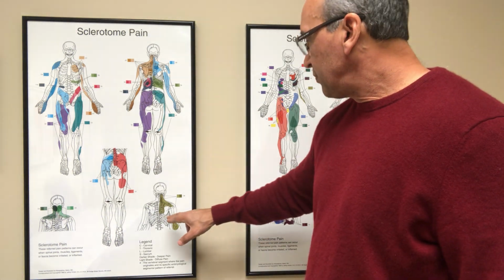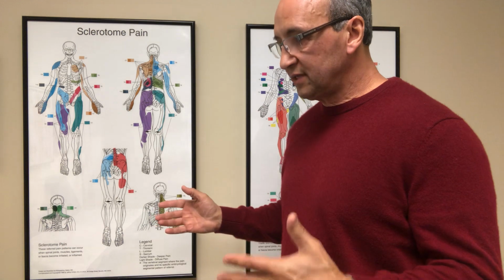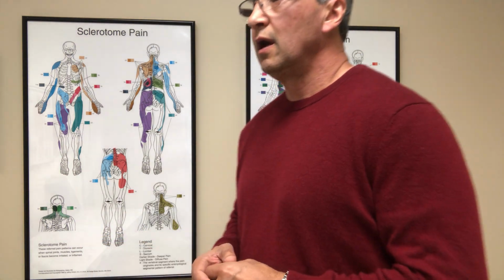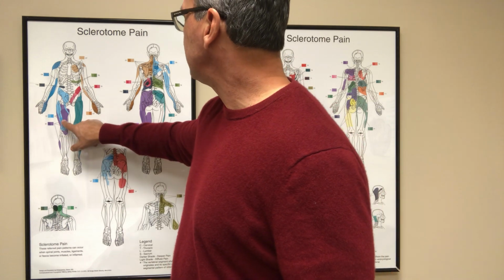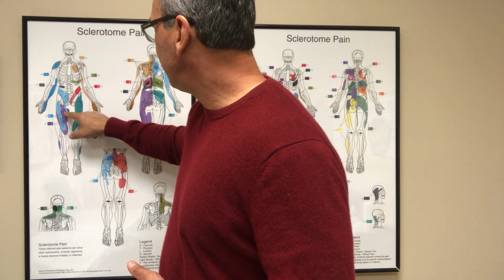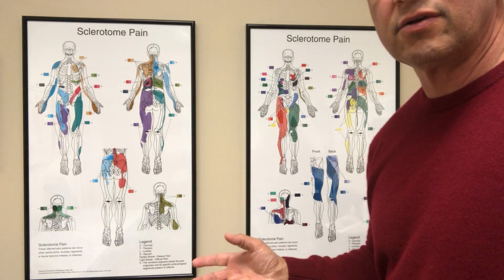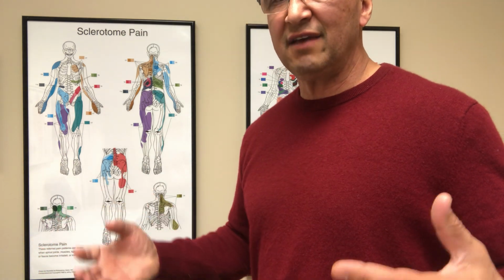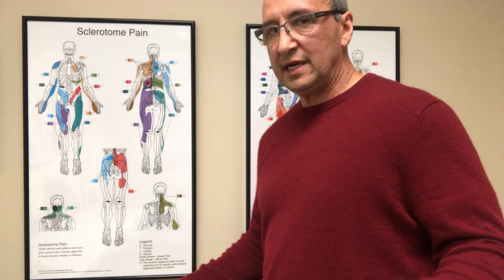Why does my shoulder hurt, if it's from my neck? And why does my buttock hurt if it's my back?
Why does your back problem cause pain in your buttock, hip and leg?  And why does your neck problem cause pain in your shoulders, shoulder blade, and between the shoulder blades?  What is referred pain?  Why don't these pains get better?  Why doesn't physical therapy and chiropractic treatment help?  And why do I have to go to a chiropractor forever?